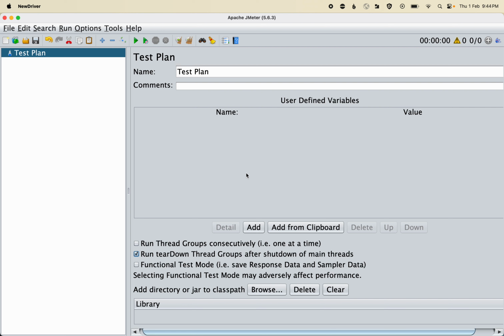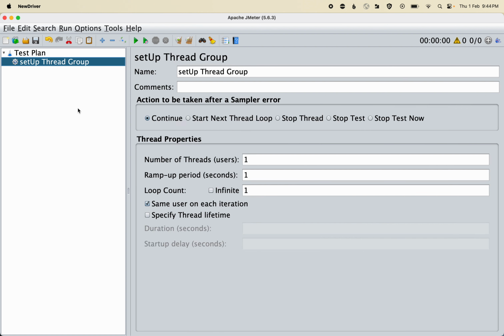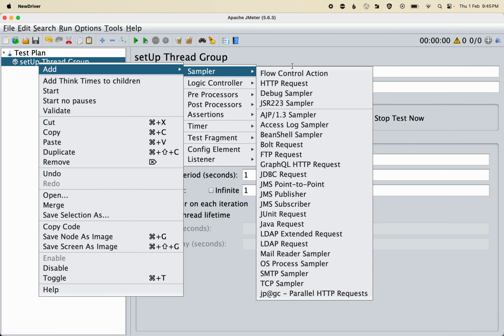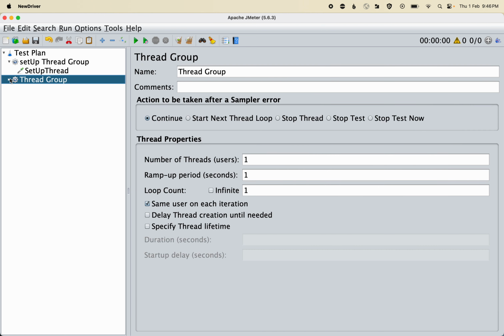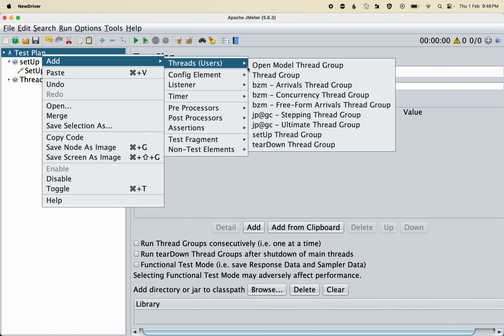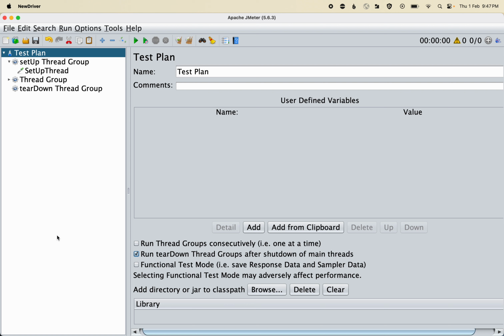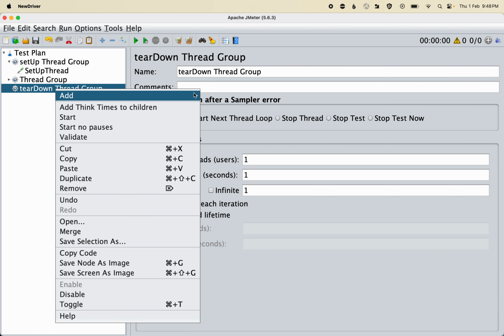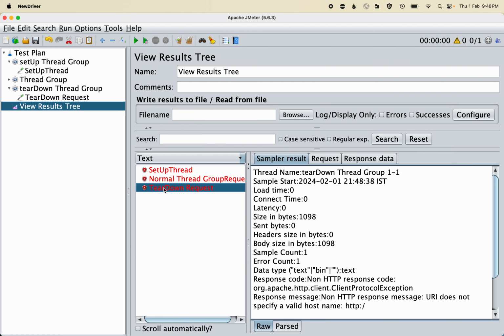JMeter - Setup Thread Group | TearDown Thread Group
SetUp and TearDown Thread Group for Optimal Performance Testing!

Welcome to JMeter_, your ultimate destination for mastering JMeter and elevating your performance testing game! In this tutorial, we're deep-diving into the essential aspects of Thread Groups - from setting up your tests to tearing them down for optimal performance.

🔍 What You'll Uncover:
Setting Up Thread Groups: Dive into the step-by-step process of configuring Thread Groups for your performance scenarios. From defining user counts to adjusting ramp-up and loop counts, ensure your tests are tailored to your requirements.

Tearing Down Thread Groups: Explore the often-overlooked TearDown Thread Groups. Understand their importance in gracefully concluding your performance tests, closing resources, and leaving your system in a clean state.

Advanced Thread Group Configurations: Elevate your Thread Group configurations with advanced settings, including time-based testing, synchronization, and dynamic user scenarios.